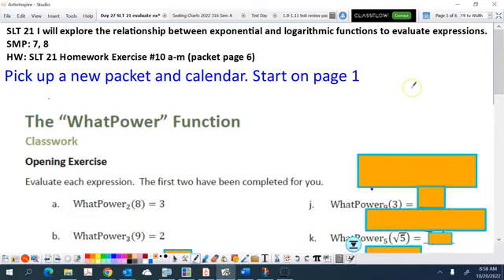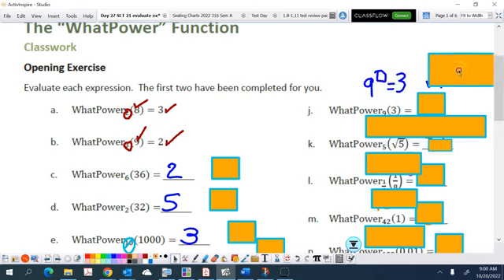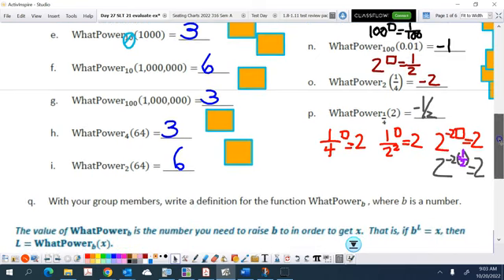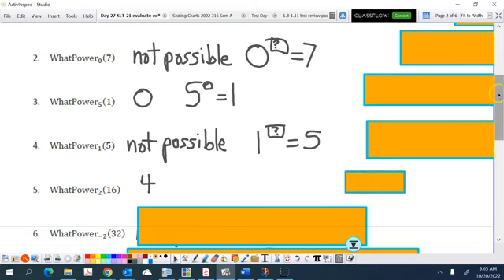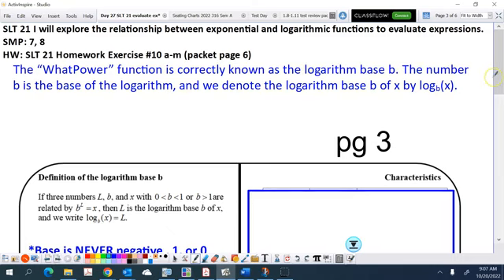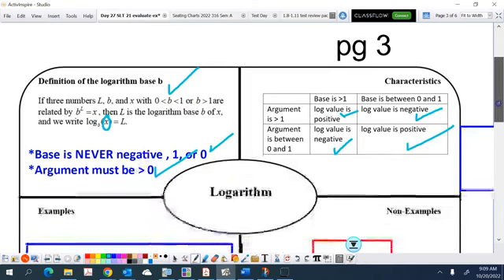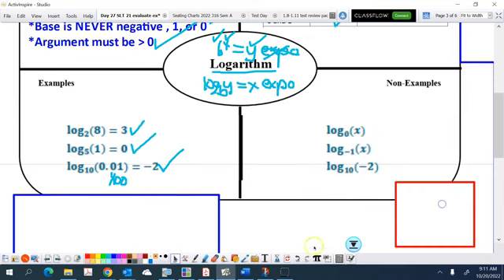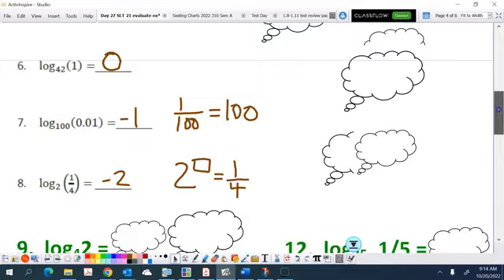U1T3 Pt 2 SLT 21 WhatPower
Introduction to Logs using Exponentials